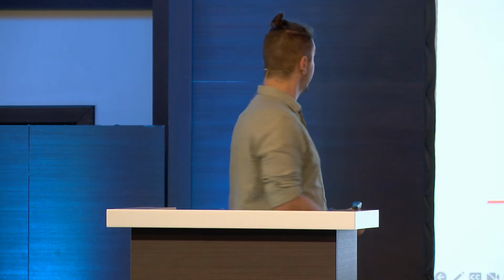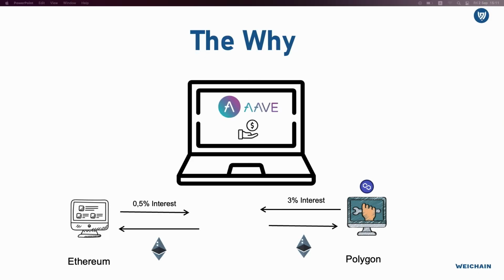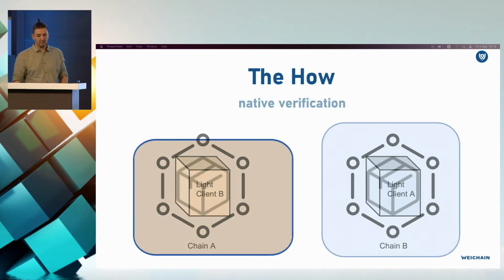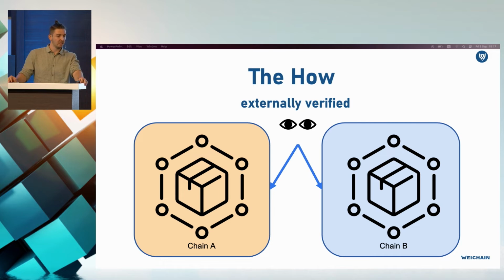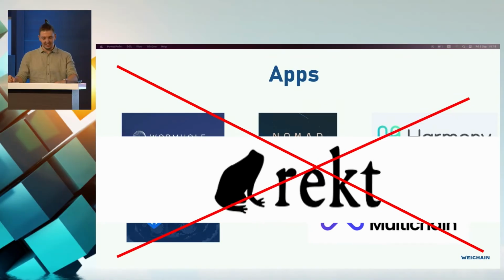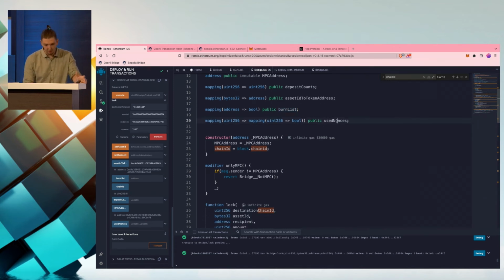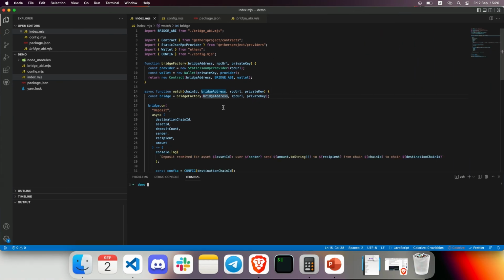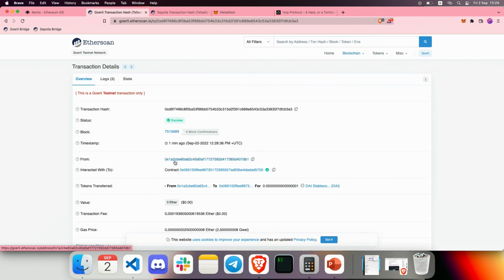Krasimir Raykov - Multichain Bridges | BlackSeaChain 2022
Krasimir Raykov is the CTO of weiCHain

Krasimir is focused mainly on project delivery and solution architecture, currently as a CTO of WeiChain. He has great experience in building blockchain applications, DeFi protocols, and on-chain governance systems.

In this workshop you will learn:

- how can an asset on one chain be "send" to another chain
- types of multichain bridges
- building a simple multichain bridge using Solidity & Typescript